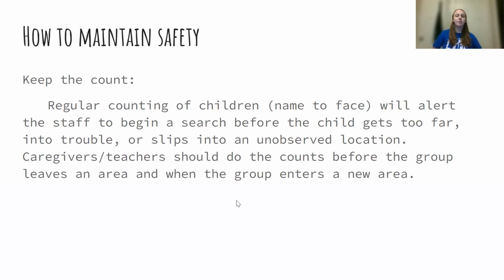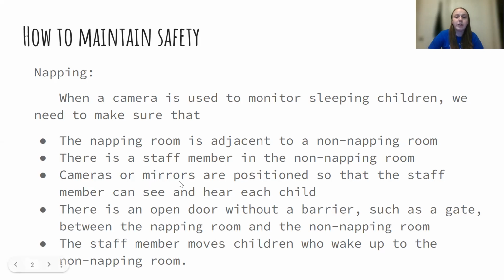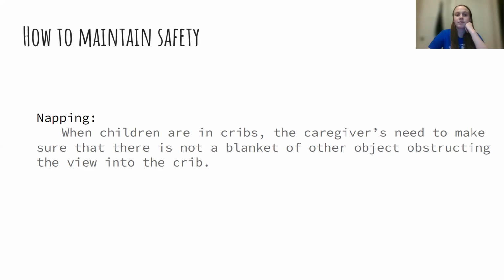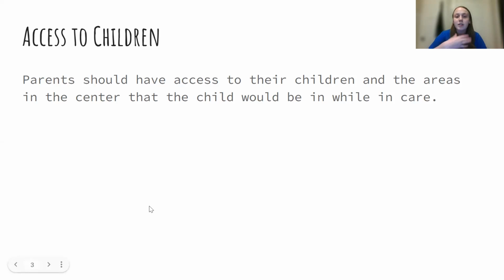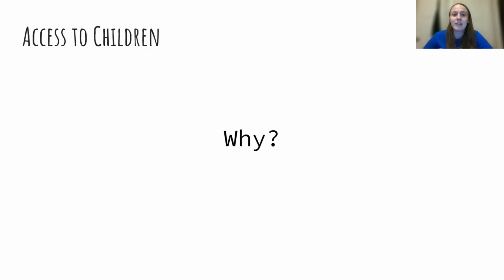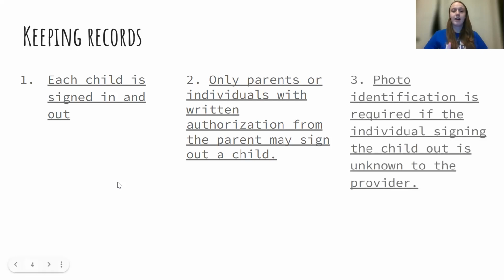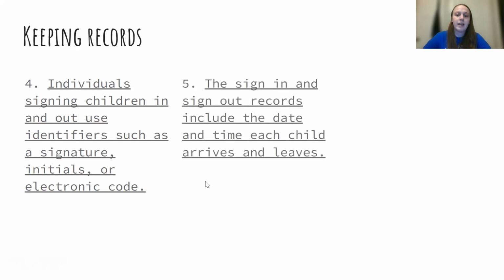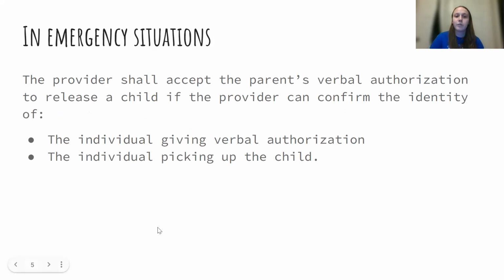Safety and Security Training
Upkid Teacher Development on 4/21/2022. The video is about Safety and Security for the kids in Daycare. Taught by Annaleah Hilker.